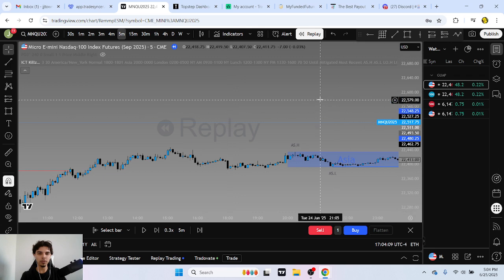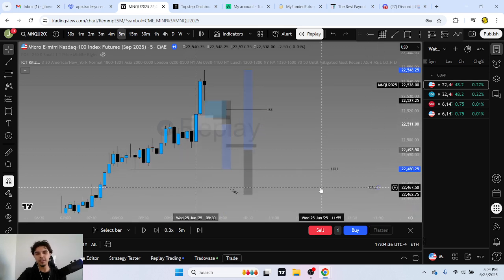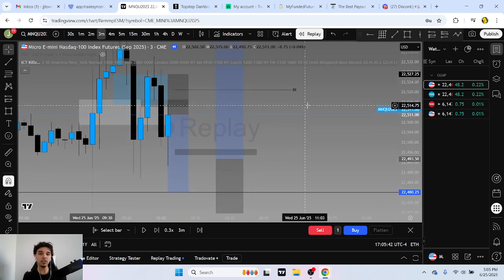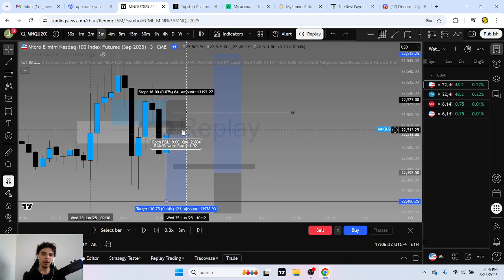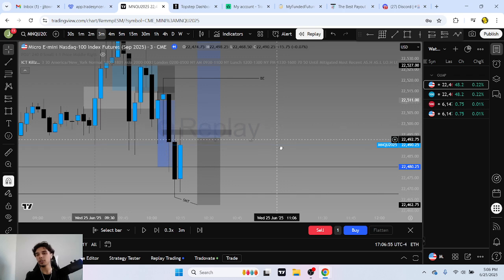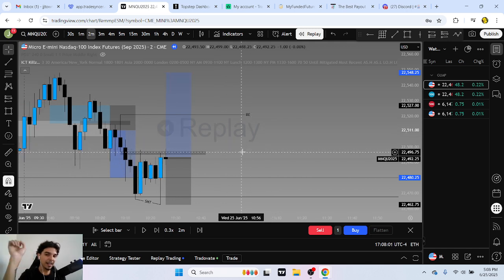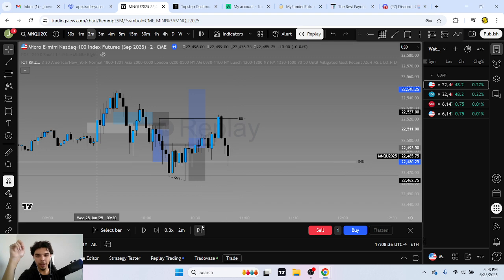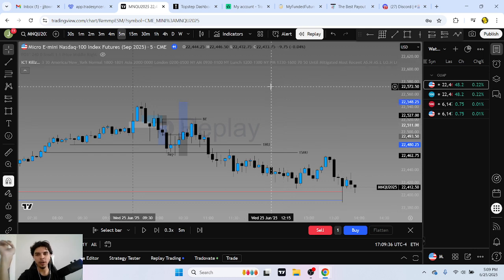TRADE RECAP 6/25/25 MAKING $6200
This video is recapping the market conditions for the day of June 25 2025.

All socials / free trading discord⬇️

Linktr.ee//loegpa